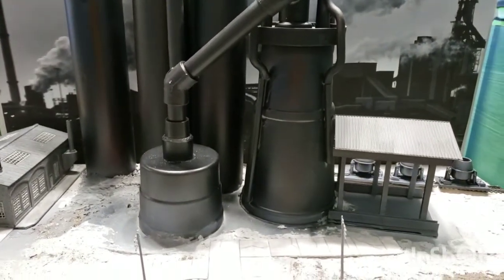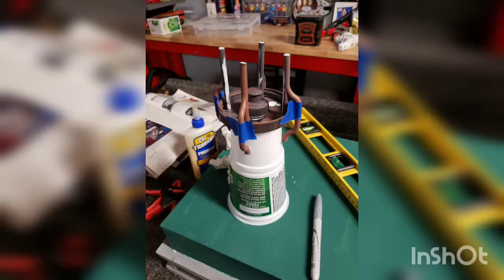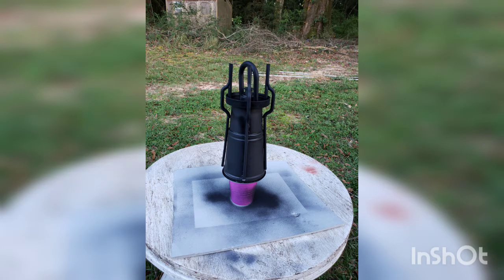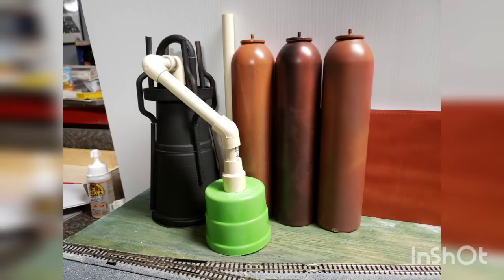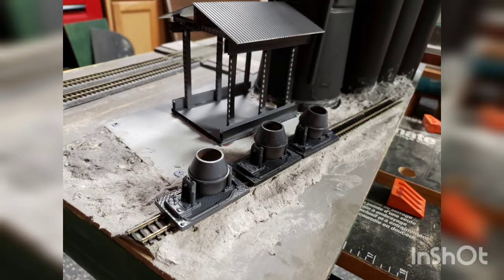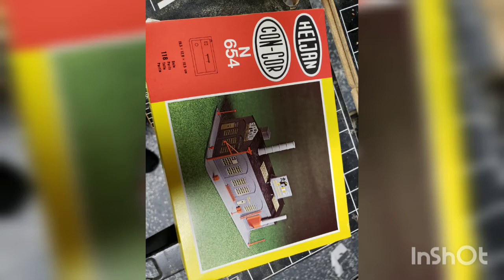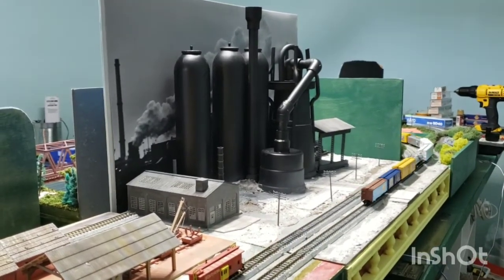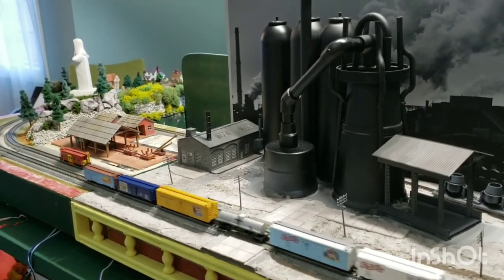T-Trak: Scratch Building a Blast Furnace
Building a blast furnace from inexpensive materials.